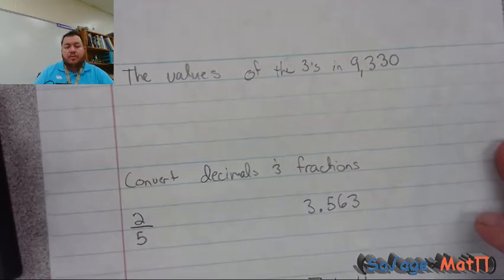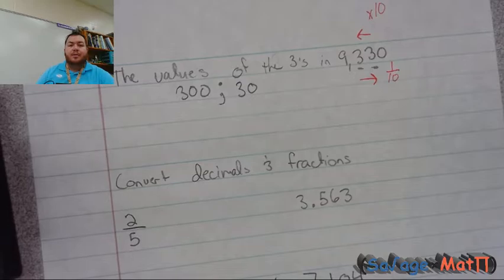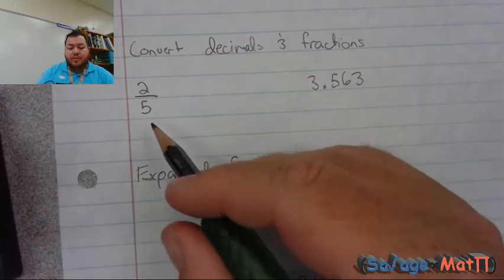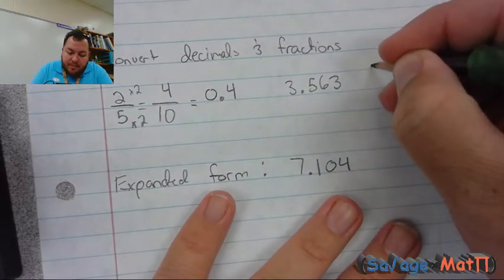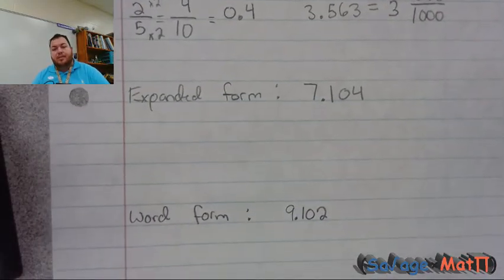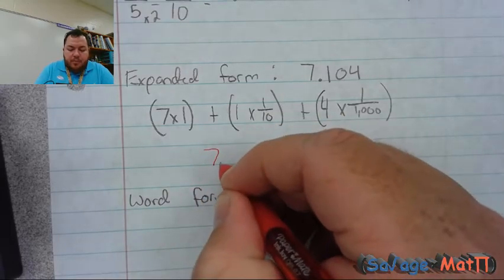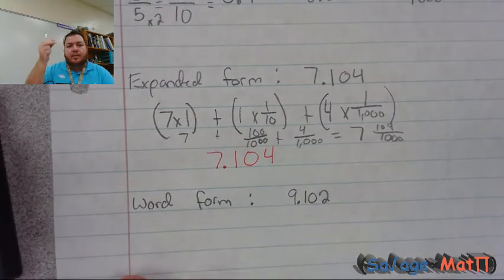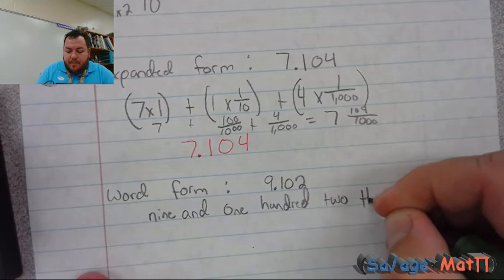Unit 1 Review Place Values and Decimals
1st Video of the Year